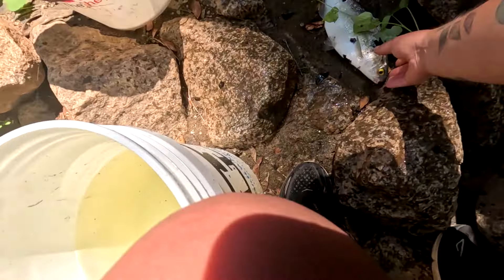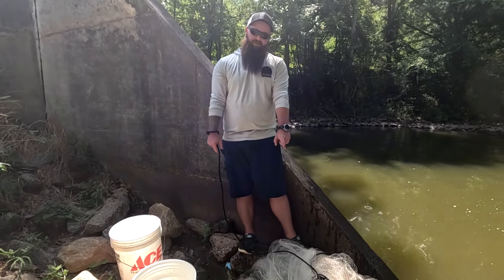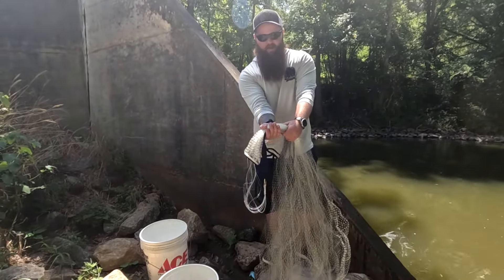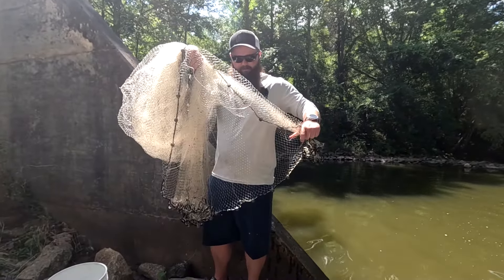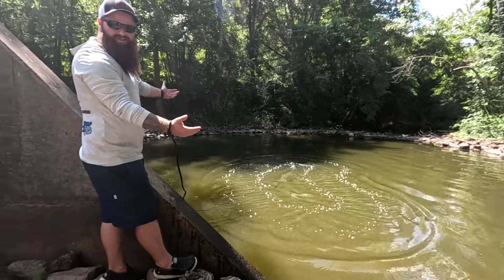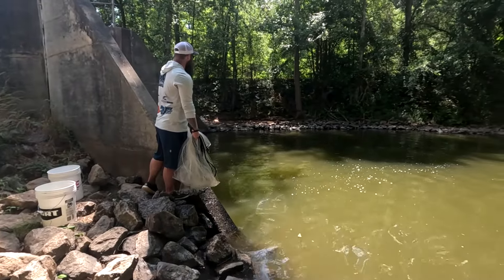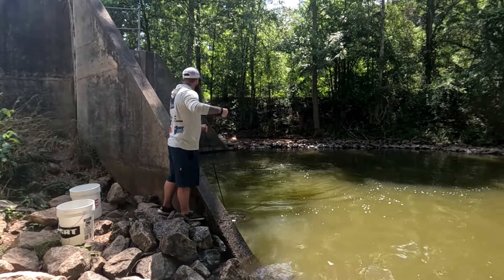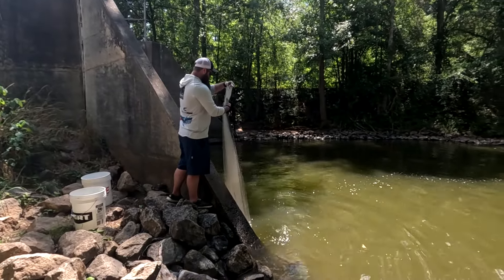Easiest And Best Way To Throw A Cast Net For Gizzard Shad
Richard gives a quick how to on throwing a 7ft fishing fuel cast net from the bank for bait.